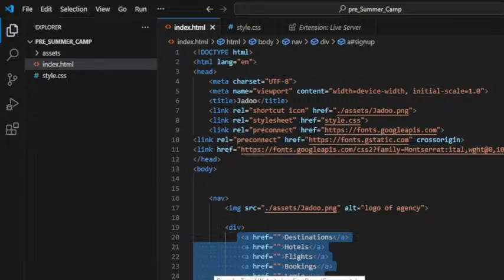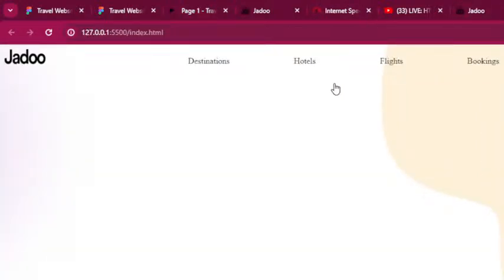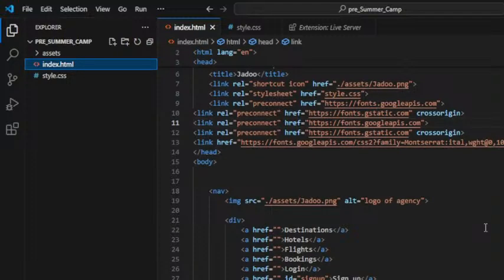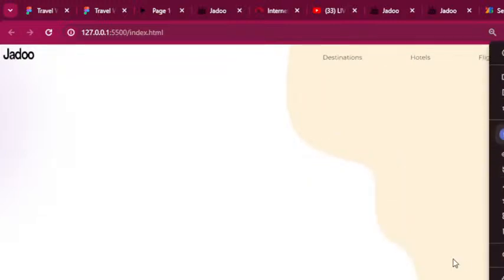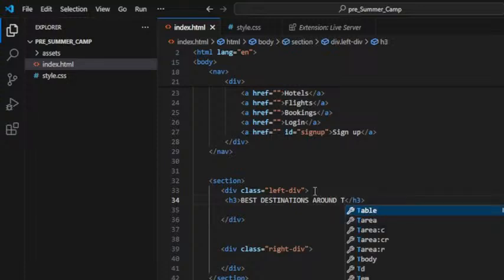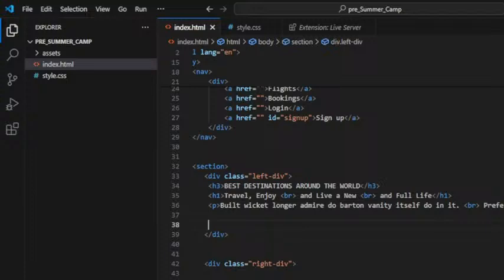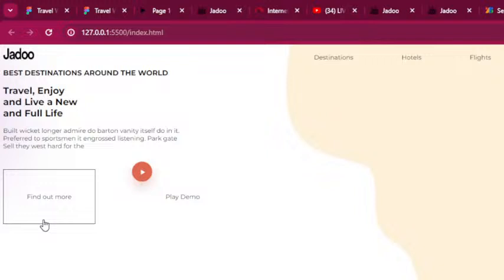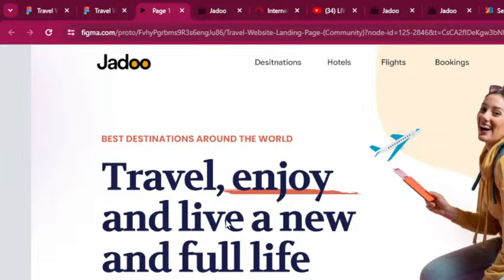LIVE: HTML & CSS for Beginners - Start Coding Today (Day 2)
Day 2 of our Pre-summercamp Coding Classes.

Join our live stream today to learn the basics of HTML and CSS! Perfect for beginners, this session will help you get started with web development. Tune in at 9:00 AM (New York Time) or 2:00 PM (Lagos Time). Don't miss this opportunity to build your skills!